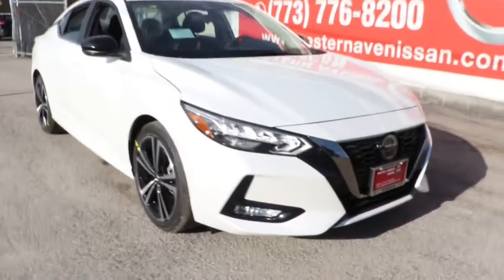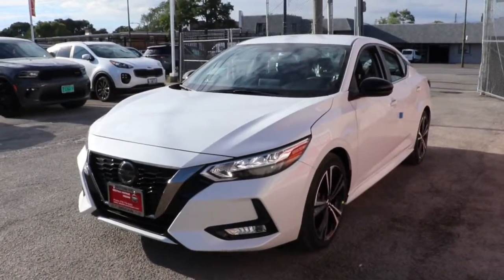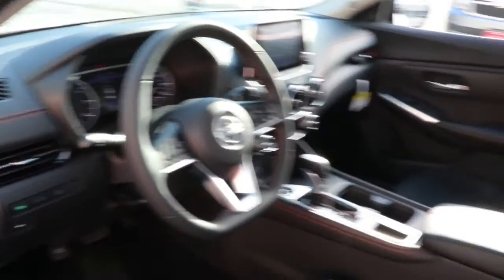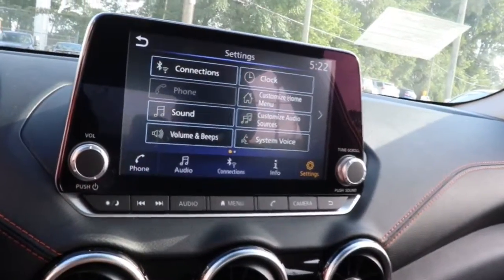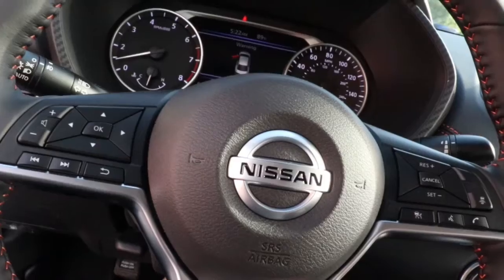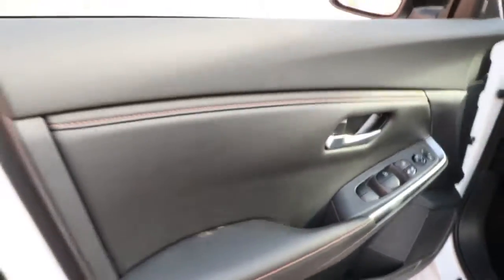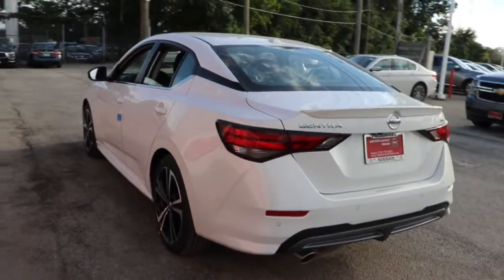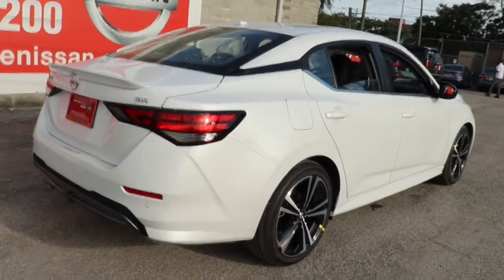2022 Nissan Sentra Chicago, Matteson, Oak Lawn, Orland Park, Countryside IL 220419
Aspen White Tricoat [LISTING TYPE] 2022 Nissan Sentra available in Chicago, Illinois at Western Ave Nissan. Servicing the Matteson, Oak Lawn, Orland Park, Countryside IL area.

Aspen White Tricoat 2022 Nissan Sentra SR FWD CVT with Xtronic 2.0L DOHC CVT with Xtronic, Sport Cloth.brbrNissan-- Innovation That Excites !! Building Great Vehicles with many options like Nissan Intelligent Key with Push Button Ignition, Remote Engine Start System with Intelligent Climate Control ,Hybrid system,Intelligent All-Wheel Drive,Intelligent Trace Control, Intelligent Engine Braking,Intelligent Cruise Control LED headlights,LED taillights,Intelligent Auto Headlights, Motion Activated Liftgate,Advanced Drive-Assist Display,Apple CarPlay,Android Auto, NissanConnect Services powered by SiriusXM ** Siri Eyes Free Hands-free Text Messaging Assistant * Bluetooth Hands-free Phone System, Leather-appointed seats, Quick Comfort heated front seats, Bose, Bluetooth streaming, SiriueXM, USB Ports and Aux in Jack, Blind Spot Warning Power Panoramic Moonroof. Nissan Navigation System, Intelligent Around View Monitor, Rear Cross Traffic Alert... ***All Prices plus TTD and Destination must qualify for incentives. ***Vehicle equipment may vary from Description! 28/37 City/Highway MPGbrbrbrWe Are Your Chicago, IL New and Certified Pre-owned Nissan Dealership near Berwyn, Burbank, Calumet City, Cicero, Elmhurst, Evanston, Franklin Park, La Grange, Matteson, Melrose Park, Morton Grove, Northbrook, Oak Lawn, Oak Park, Orland Park, Tinley Park. Are you wondering, where is Western Ave Nissan or what is the closest Nissan dealer near me? Western Ave Nissan is located at 7410 South Western Ave, Chicago, IL 60636. You can call our Sales Department at , Service Department at , or our Parts Department at . Although Western Ave Nissan in Chicago, Illinois is not open 24 hours a day, seven days a week  our website is always open. On our website, you can research and view photos of the new Nissan models such as the 370Z, Altima, Armada, Frontier, GT-R, LEAF, Maxima, Murano, NV Cargo, NV Passenger, NV200, Pathfinder, Rogue, Rogue Sport, Sentra, Titan, Titan XD, Versa or Versa Note that you would like to purchase or lease. You can also search our entire inventory of new and used vehicles, value your trade-in, and visit our Meet the Staff page to familiarize yourself with our staff who are committed to making your visit to Western Ave Nissan a great experience every time.